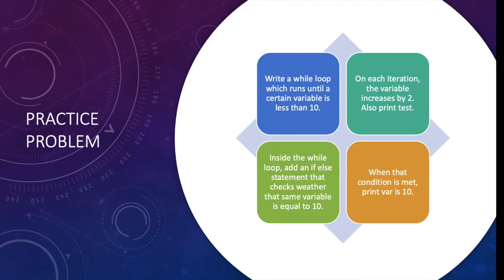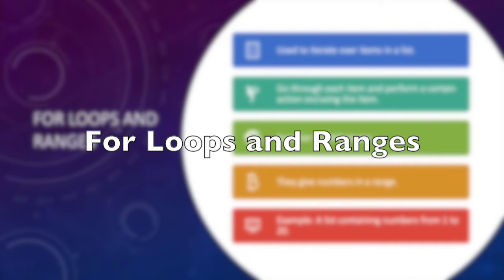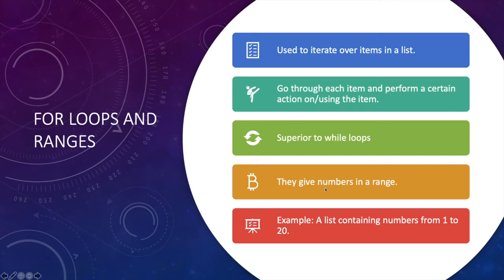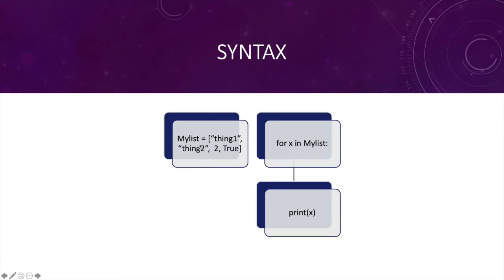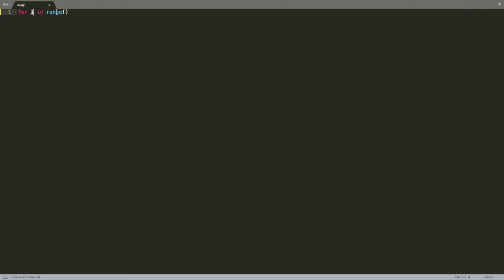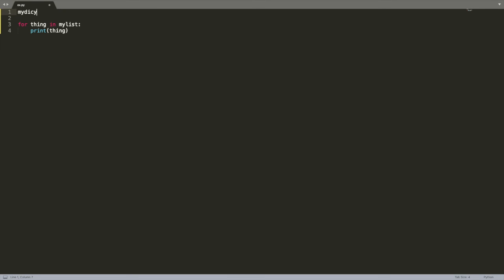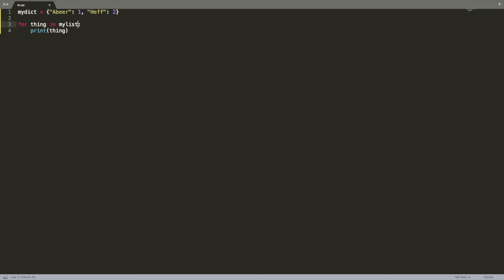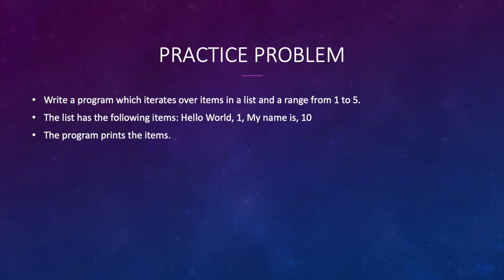Python Crash Course Day 6 | Taught by Abeer Rao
This is the sixth video of my seven day crash course for Python. In this course, I will take you from knowing nothing about Python to knowing all the basics.